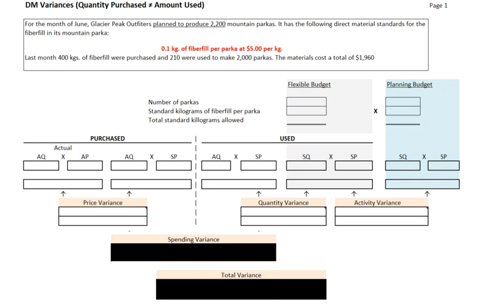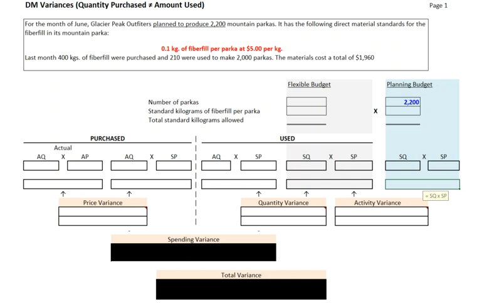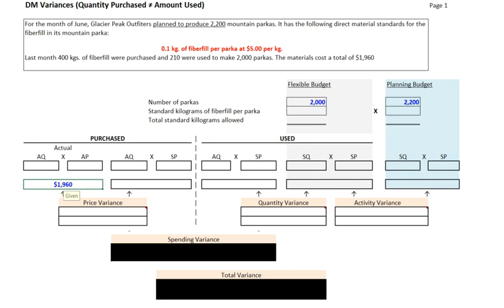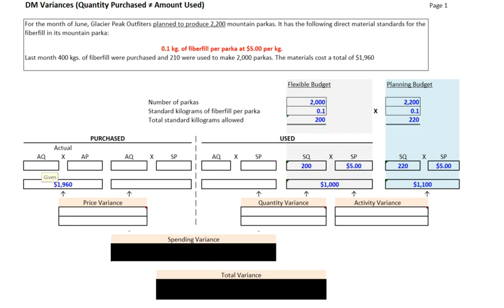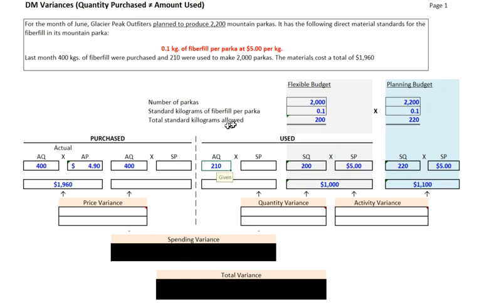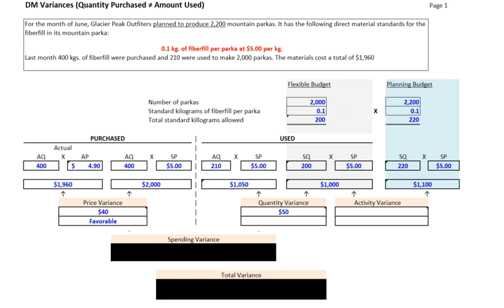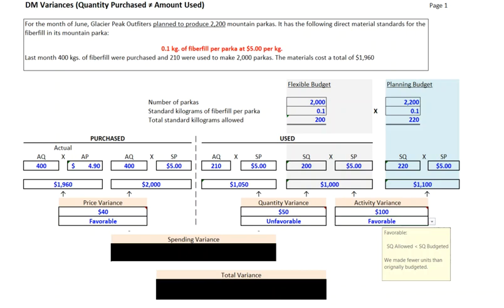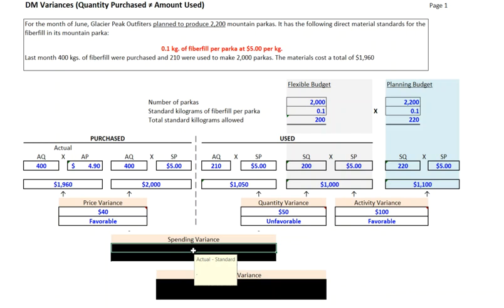ACCT364 - DM Variances (Quantity Purchased ≠ Used)